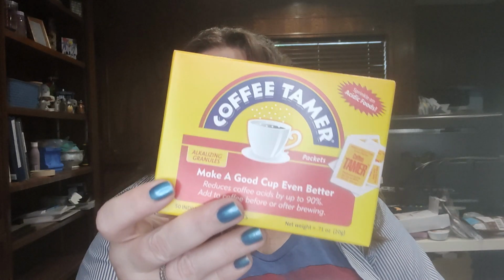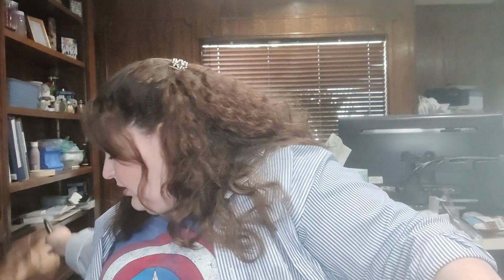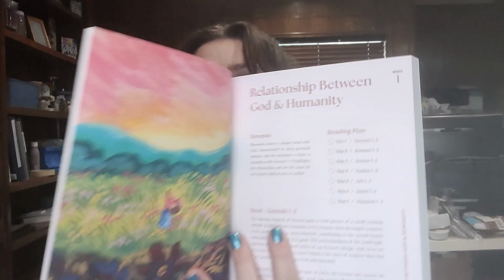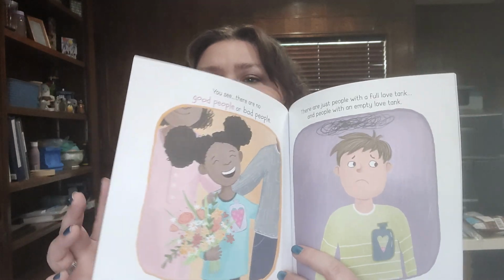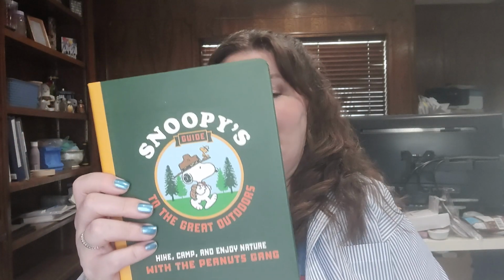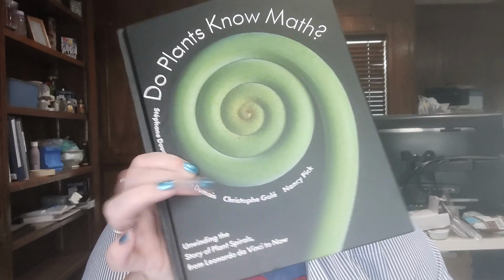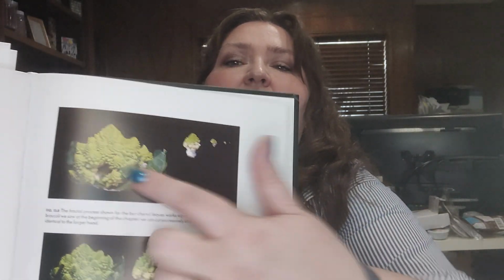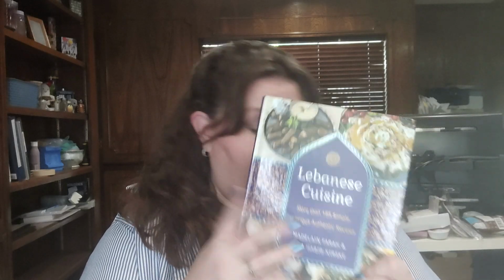What's in the mail, a chatty unboxing! Homeschool Hangout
Send me a package or a product to check out!